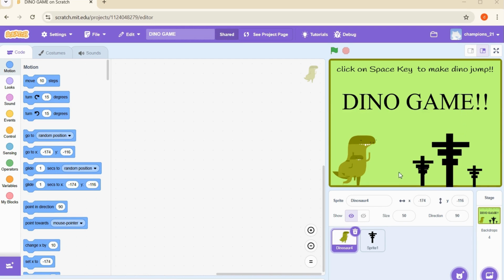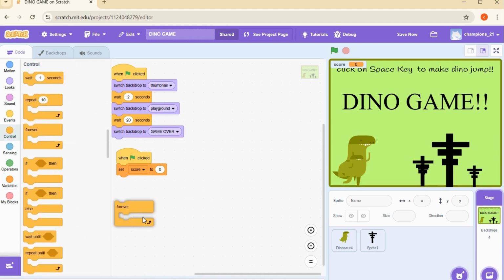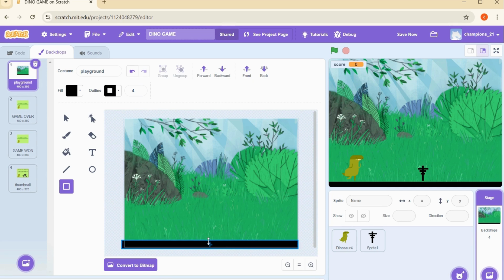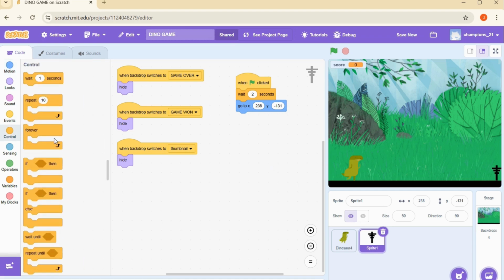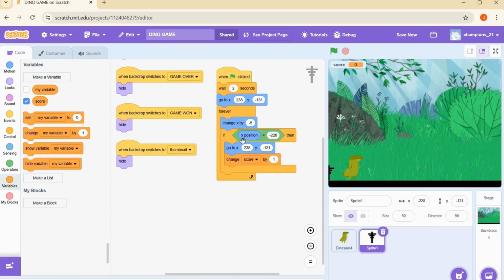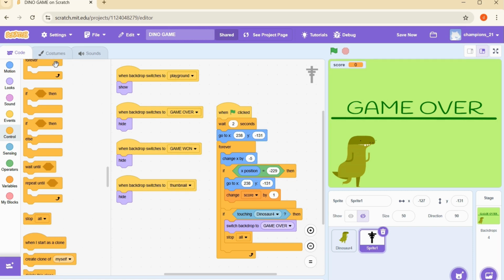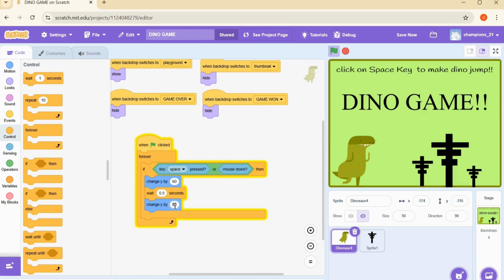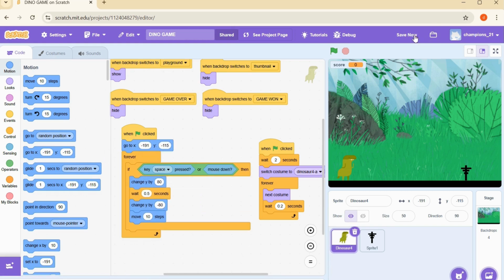Scratch Programming For Beginners Lesson 5( Dinosaur game Part B)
dinosaur game using Scratch?
scratch by Techvidyastudio